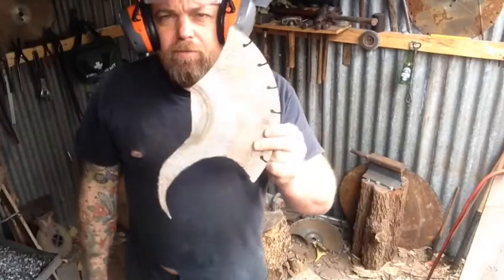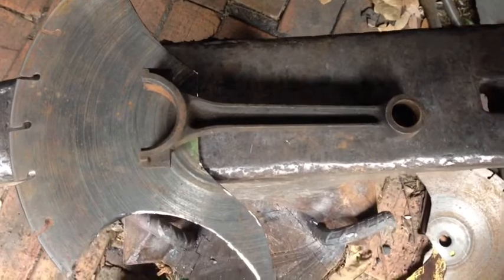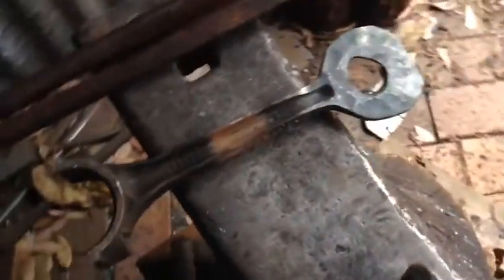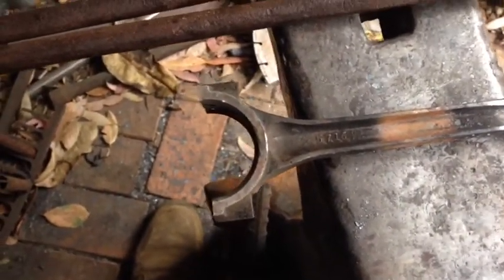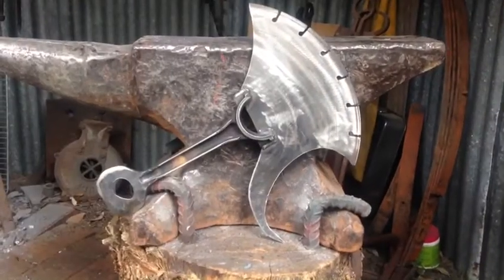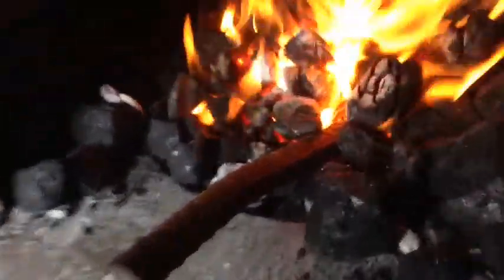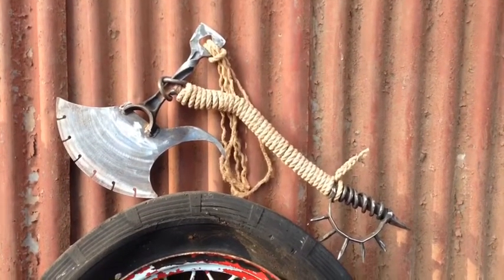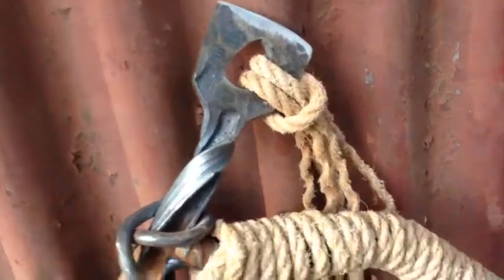Forging an Apocalypse Weapon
Take the journey to the dark side.. Will you survive?